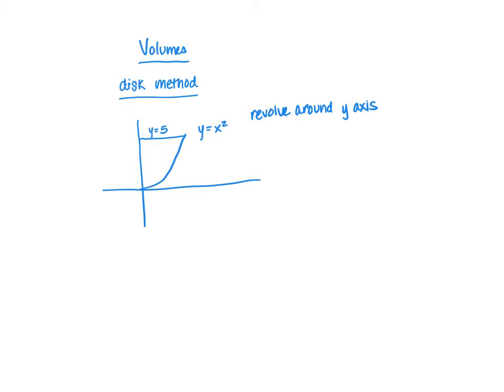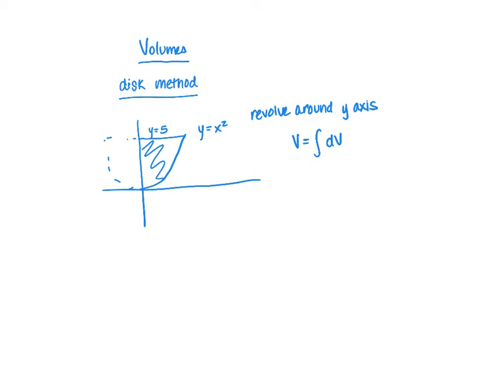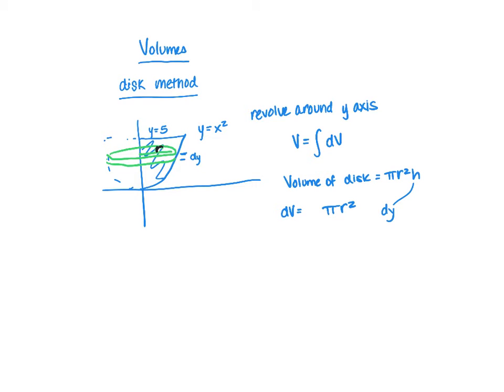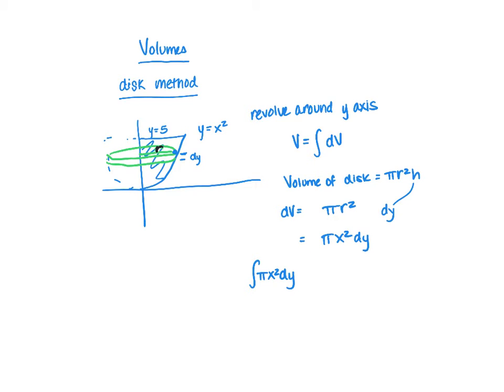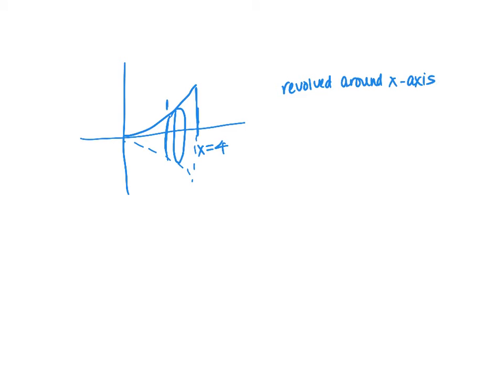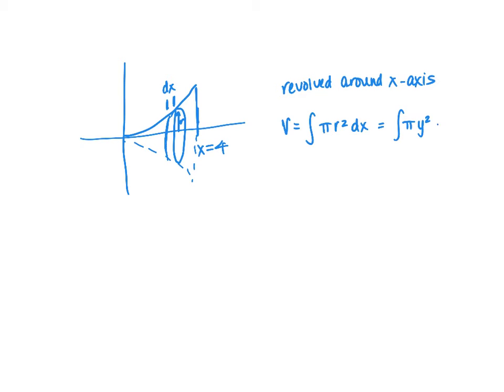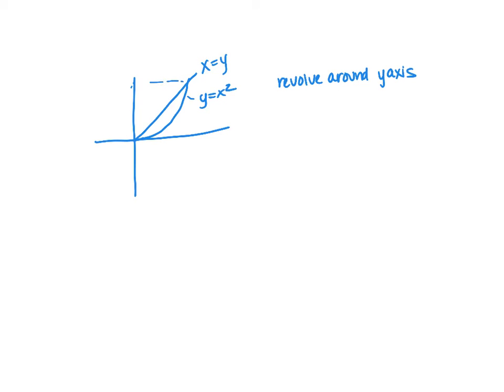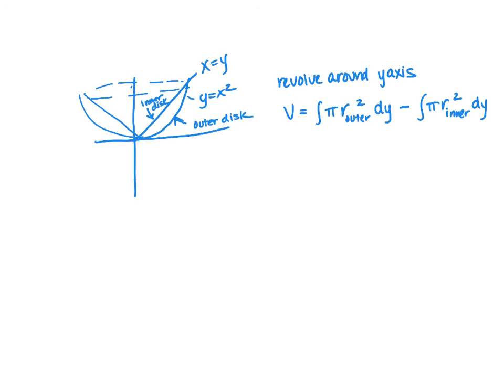volume with disks